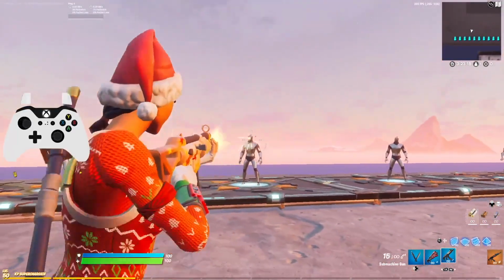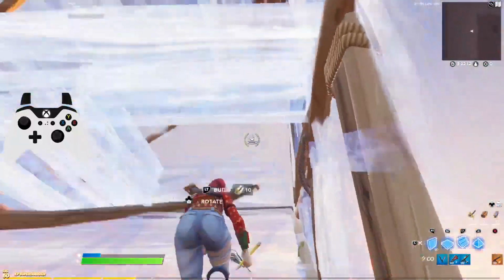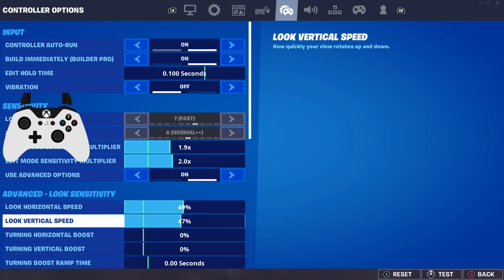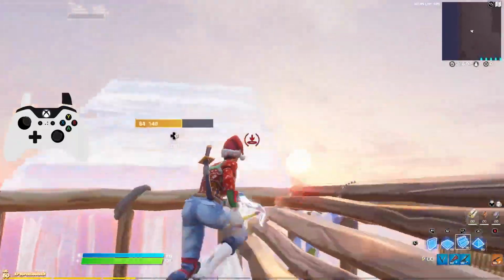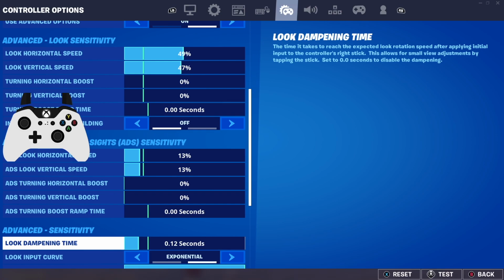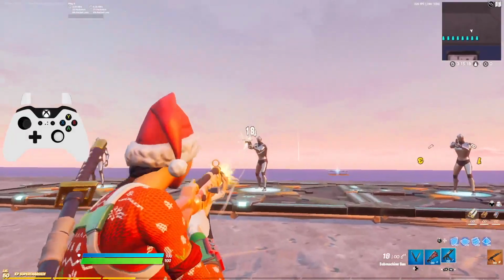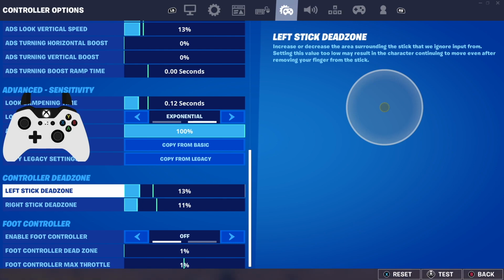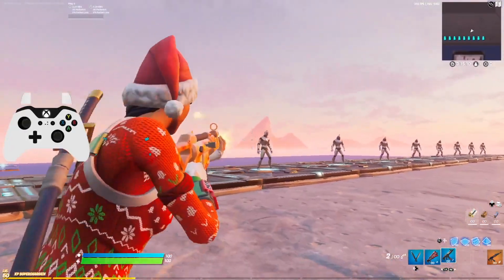NEW OP EXPONENTIAL SETTINGS! BEST Fortnite Sensitivity/Settings for PS4/XBOX! Fortnite BEST Settings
Fortnite BEST Legacy SETTINGS for PS4/XBOX ONE! Best AIM ASSIST Settings For Exponential, Exponential Aim Assist Buff Settings and Update & ALL SETTINGS in Fortnite Battle Royale Chapter 2! Which Aim Assist is the Best to you in Fortnite Chapter 2! Exponential is now OP with new Aim Settings! Best Exponential Fortnite Settings for Building/Editing/Aiming!

MY TEESPRING MERCH! 🔥
(T-Shirts, Long Sleeve, Hoodies) 🔥

Evil Controller 🔥
(Shift Paddles/Remapping) (Evil Sticks: Left-Small Right-Medium) (No Mods) (Tactile Triggers)

(Mixer - goXlr) 🔥

(Streamdeck - Soundboard) 🔥

Gaming Pc 🔥

HeadPhones (Steelseries)🔥

Gaming Monitor (alienware)🔥

Elgato (Capture Card) (Console only)🔥

Editing Software (Final Cut Pro X) (iMac Only)🔥

                                     🔴 Social Media 🔴

                                    🔴 Creator Code 🔴

USE Code: “Younghumor” in the ITEM SHOP! AD